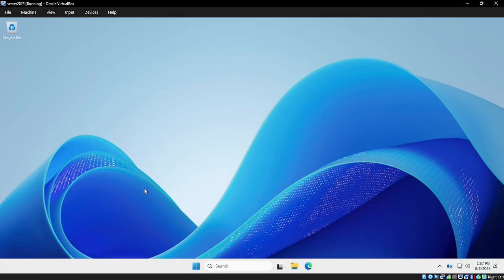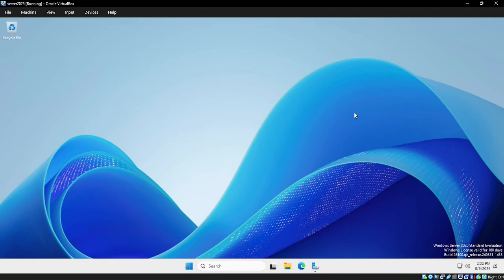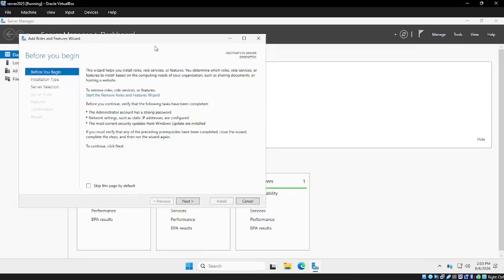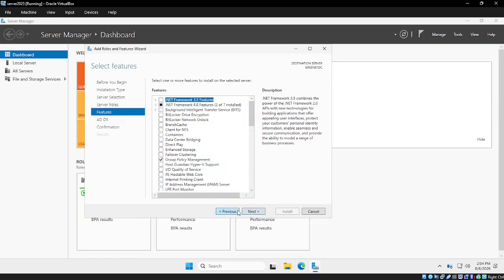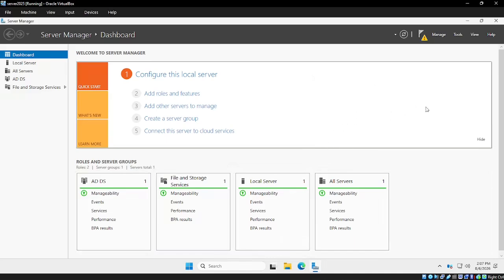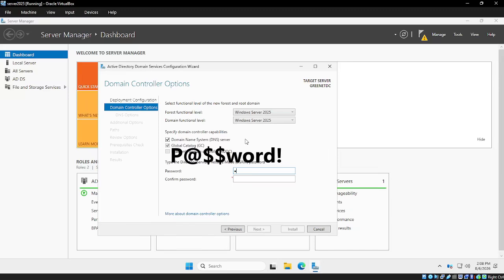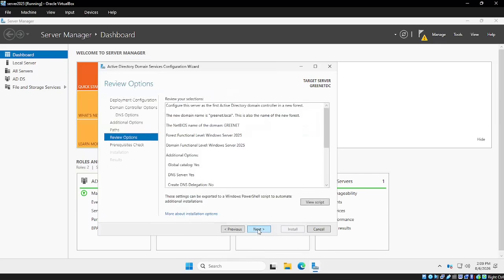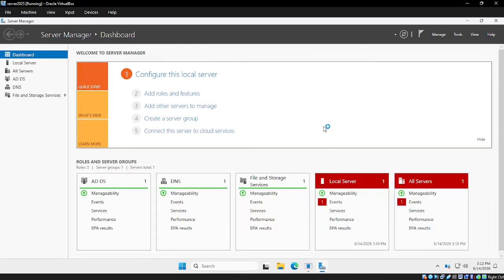Install and Configure Active Directory Domain Service (AD DS) on Windows Server 2025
. Socials